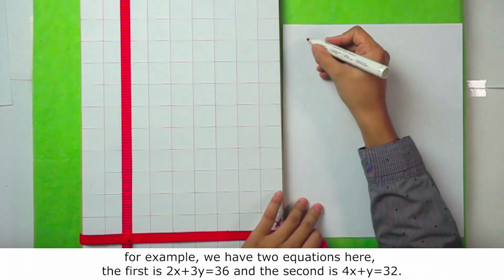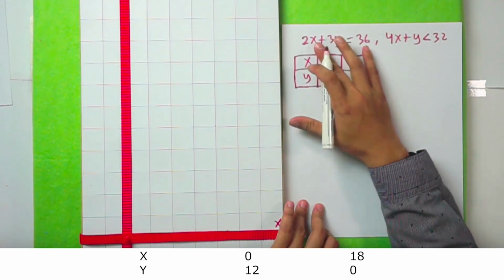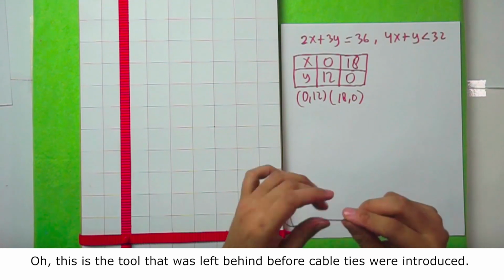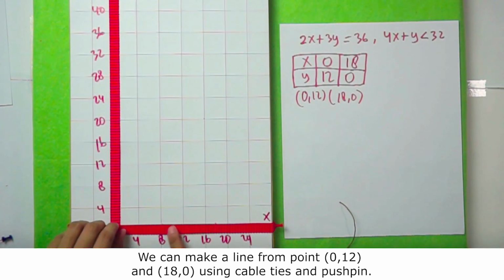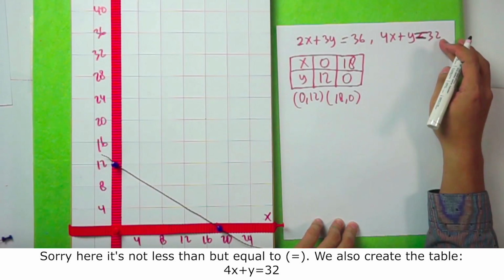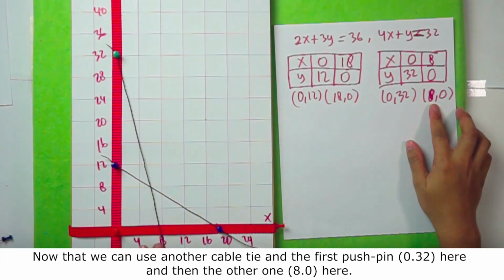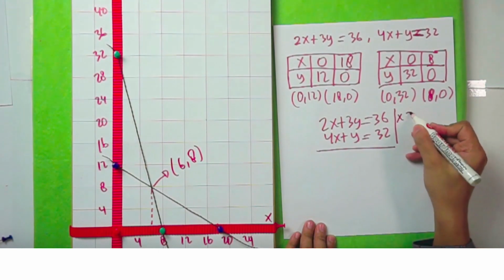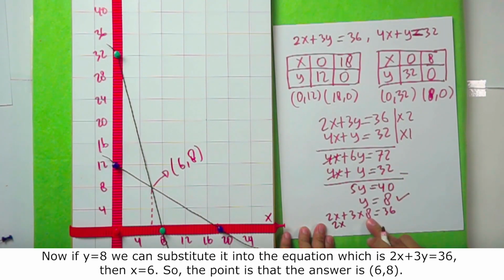System Of Linear Equations With Two Variables: Graphic Method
This video is on System Of Linear Equations With Two Variables: Graphic Method
This is presented by Ari Hendarno